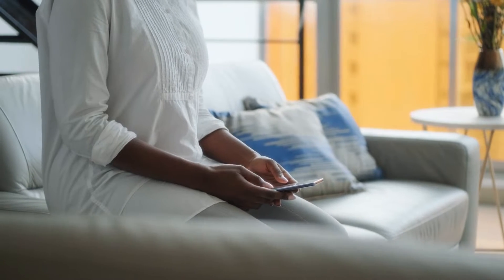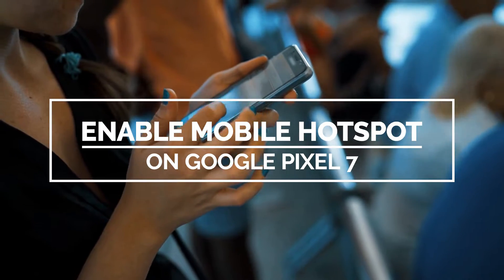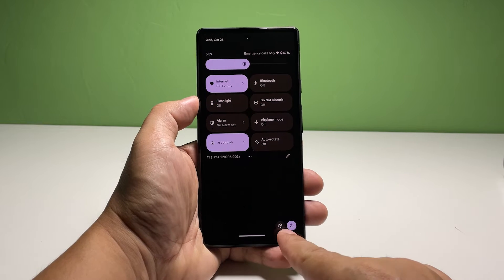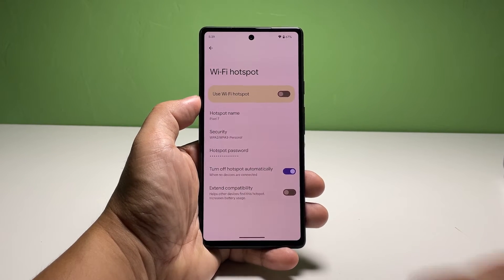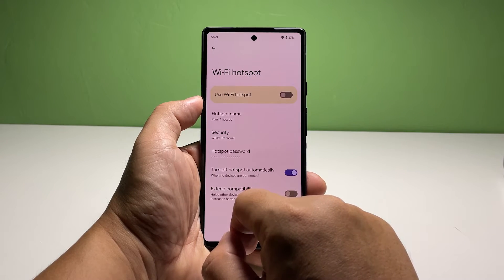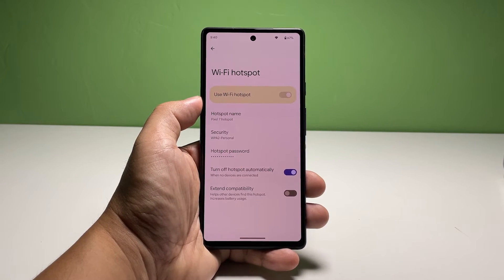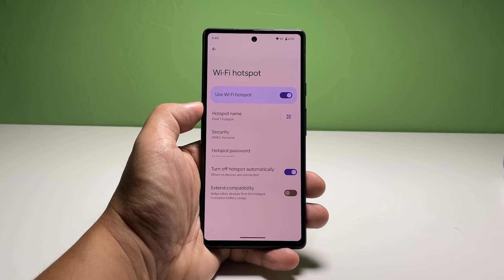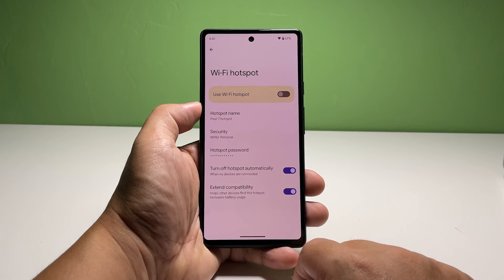How To Set Up & Enable Mobile Hotspot On Google Pixel 7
By enabling the mobile hotspot on your Pixel 7, you will be able to share your Internet connection with other devices. Such a feature can be useful when you only have mobile data as your primary connection but have other devices that need to connect to the Internet.

So in this video, we will show you how to set up and enable the mobile hotspot feature on your Google Pixel 7.